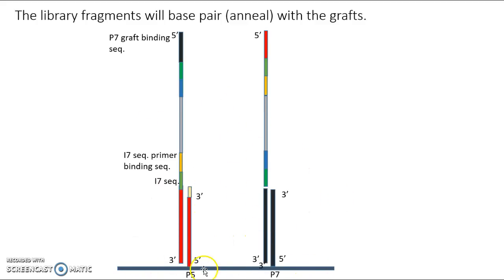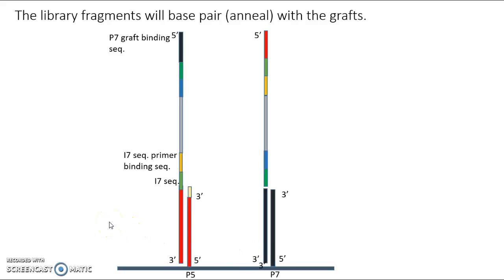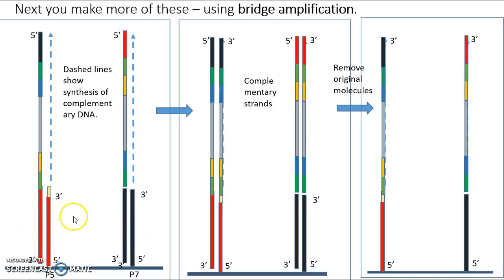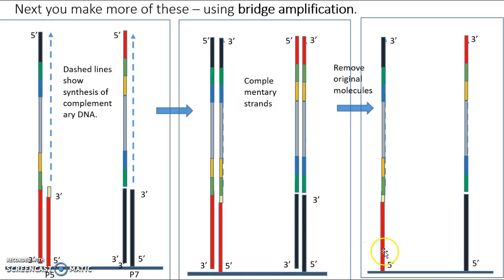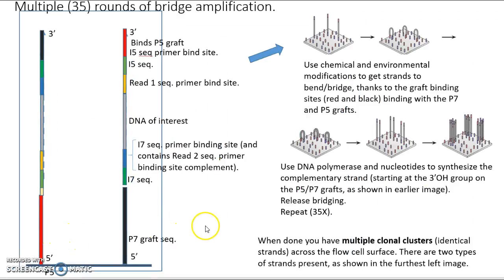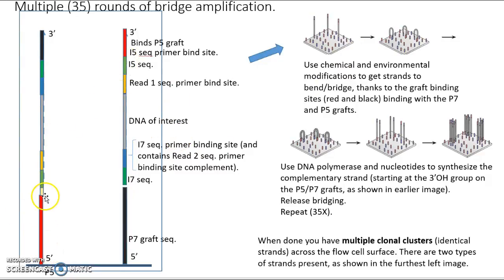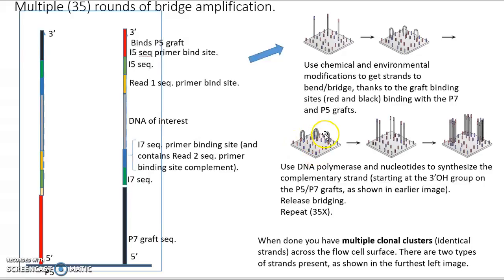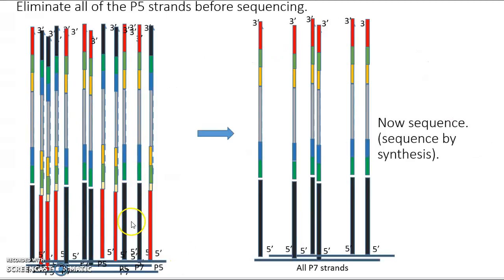Launen, Genetics, Bioinformatics, Illumina, Clusters